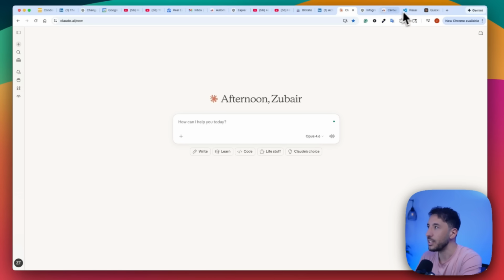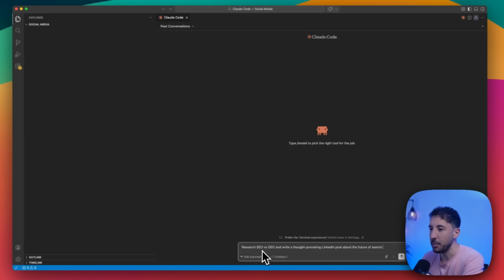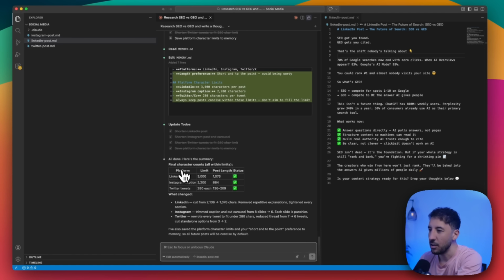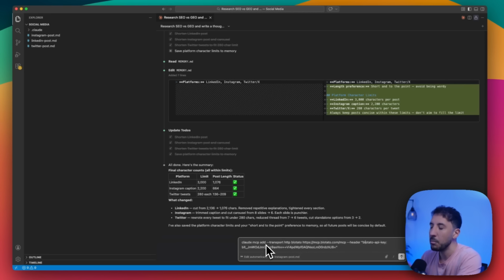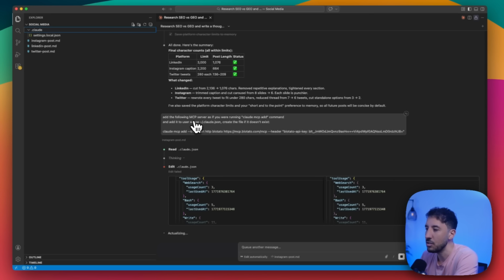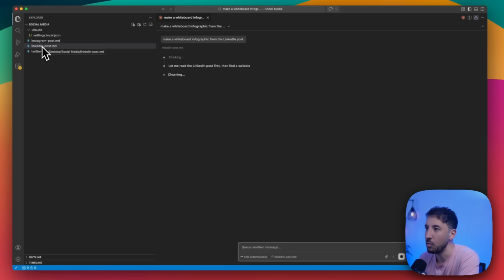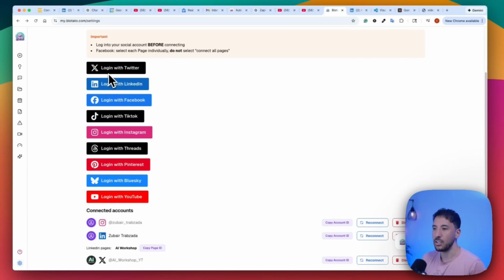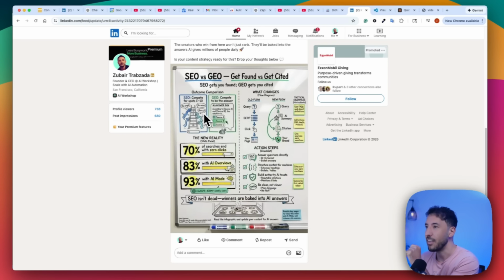Claude Code Runs My Social Media Now (Full Setup)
🤖 Automate your entire social media with Claude Code + Blotato MCP — post to Twitter/X, LinkedIn, Facebook, Instagram, TikTok, Threads, Pinterest, Bluesky & YouTube from one AI tool.

In this step-by-step tutorial, I'll show you exactly how I use Claude Code to create social media content, generate visual assets like whiteboard infographics, and automatically post to ALL my social media platforms — 100% hands-free.

Whether you're a content creator, agency owner, or freelancer, this AI social media automation workflow will save you hours every single week.

🔥 What you'll learn:
✅ How to install Claude Code in VS Code
✅ How to create social media posts with AI using Claude Code
✅ How to connect Blotato MCP server to Claude Code
✅ How to generate whiteboard infographics with AI
✅ How to connect and post to all social media accounts automatically
✅ How to sell social media automation as a service to real businesses

⏱️ Timestamps:

0:00 Intro
0:22 Example Social Media Post
0:50 How to Install Claude Code in VS Code
3:22 Create Social Media Content with Claude Code
10:41 Connect Blotato MCP to Claude Code
16:09 Create Whiteboard Infographic with Claude Code
18:43 Connect Social Media Accounts via Blotato
19:49 Post to All Social Media Accounts via Claude Code
23:36 How to Make Money with AI